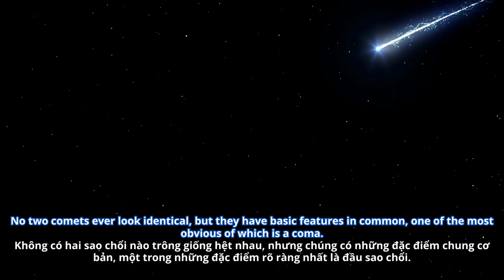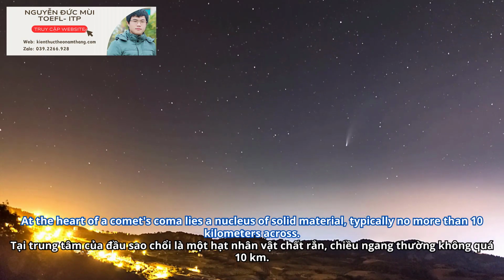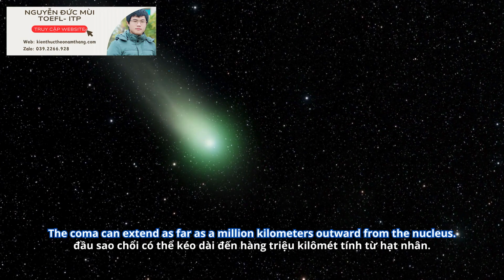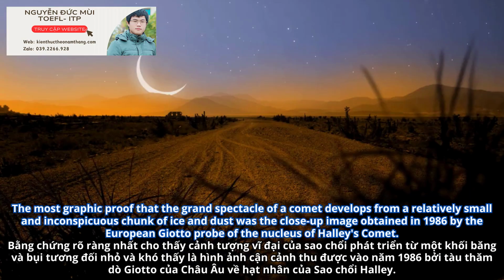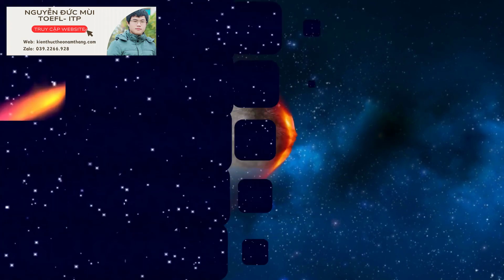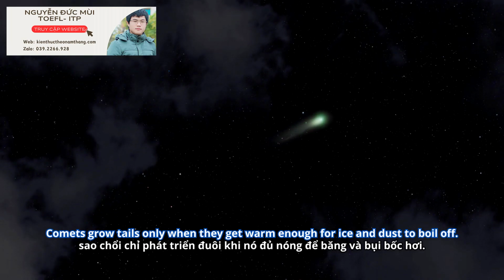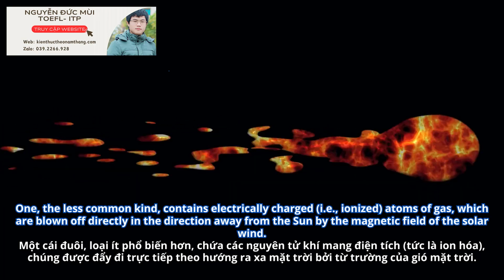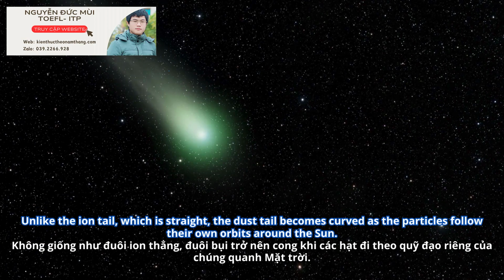22. Comets and Their Tails | TEST 05-10-19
Kênh Nguyễn Đức Mùi là kênh học tập TOEFL ITP, tiếng anh giao tiếp. Ngoài ra, định hướng sẽ phát triển thêm mảng Chứng chỉ Ielts, Toeic và kiến thức về công nghệ thông tin.

*Tiêu đề video:  Comets and Their Tails | TEST 05-10-19
*Nội dung:
No two comets ever look identical, but they have basic features in common, one of the most obvious of which is a coma.
A coma looks like a misty, patch of light with one or more tails often streaming from it in the direction away from the Sun.
At the heart of a comet's coma lies a nucleus of solid material, typically no more than 10 kilometers across.
The visible coma is a huge cloud of gas and dust that has escaped from the nucleus, which it then surrounds like an extended atmosphere.
The coma can extend as far as a million kilometers outward from the nucleus.
Around the coma there is often an even larger invisible envelope of hydrogen gas.
The most graphic proof that the grand spectacle of a comet develops from a relatively small and inconspicuous chunk of ice and dust was the close-up image obtained in 1986 by the European Giotto probe of the nucleus of Halley's Comet.
It turned out to be a bit like a very dark asteroid, measuring 16 by 8 kilometers.
Ices have evaporated from its outer layers to leave a crust of nearly black dust all over the surface.
Bright jets of gas from evaporating ice burst out on the side facing the Sun, where the surface gets heated up, carrying dust with them.
This is how the coma and the tails are created.
Comets grow tails only when they get warm enough for ice and dust to boil off.
As a comet's orbit brings it closer to the Sun, first the coma grows, then two distinct tails usually form.
One, the less common kind, contains electrically charged (i.e., ionized) atoms of gas, which are blown off directly in the direction away from the Sun by the magnetic field of the solar wind.
The other tail is made of neutral dust particles, which get gently pushed back by the pressure of the sunlight itself.
Unlike the ion tail, which is straight, the dust tail becomes curved as the particles follow their own orbits around the Sun.

Cùng luyện nghe tiếng anh mỗi ngày để nâng cao khả năng nghe Tiếng Anh của bạn. Từng ngày, từng ngày khả năng nghe của bạn sẽ tốt lên rất nhiều đấy, rất phù hợp với bạn nào mới bắt đầu học nghe tiếng anh và bạn nào đang có ý định luyện thi IELTS, TOEFL. Còn chần chừ gì nữa cùng tham gia thử thách luyện nghe tiếng anh nào!!! Mình cảm ơn các bạn rất nhiều.
- Video có bản quyền dựa trên luật sử dụng hợp lý fair Use Mọi vấn đề vi phạm chính sách, nguyên tắc công đồng, luật bản quyền xin liên hệ trực tiếp với chúng tôi qua email